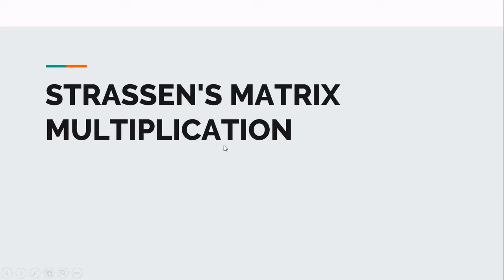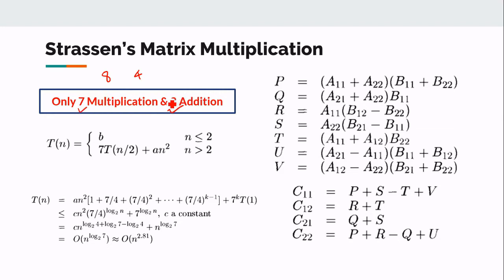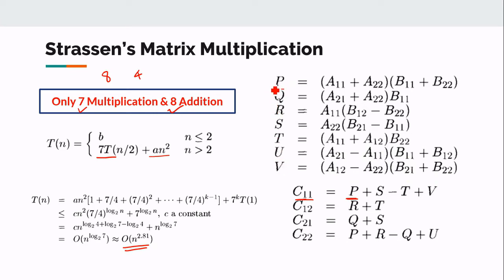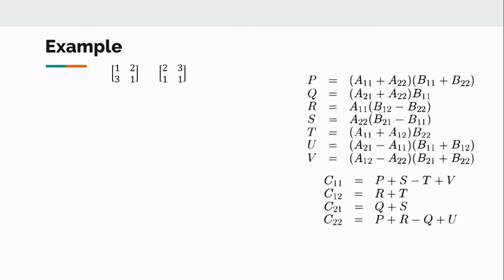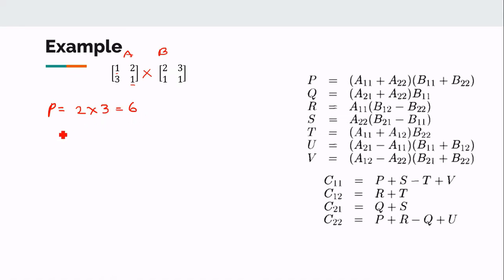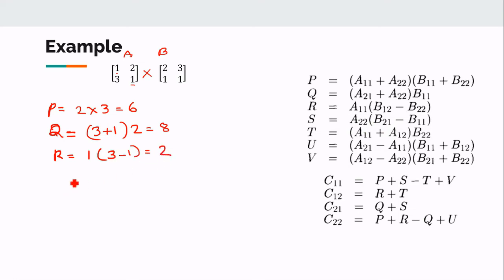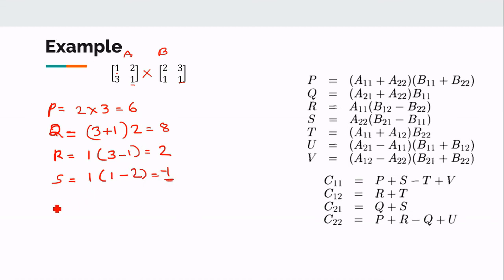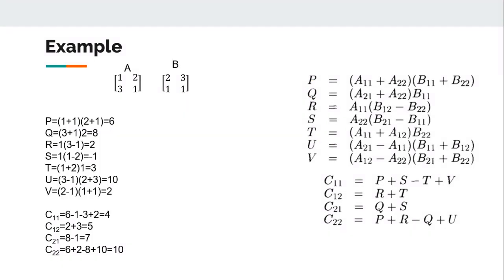Strassen's matrix multiplication algorithm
The complexity of the traditional matrix multiplication algorithm is O(n^3). Strassen proposed an algorithm which can multiply a matrix with lesser complexity.